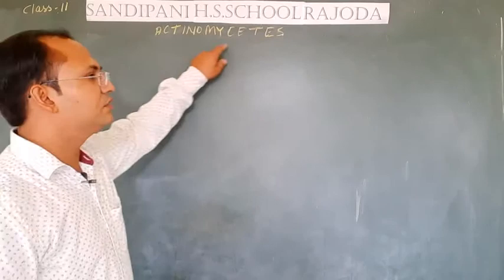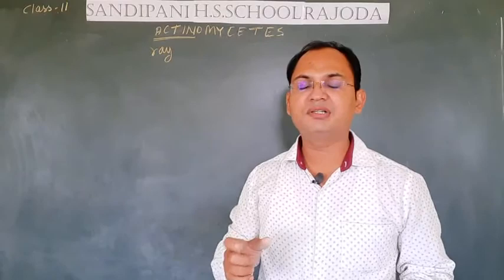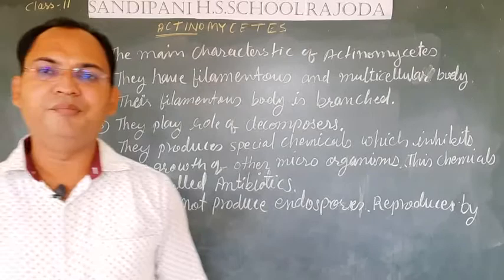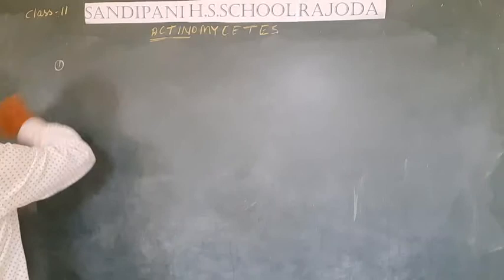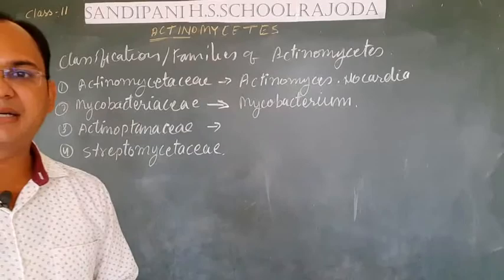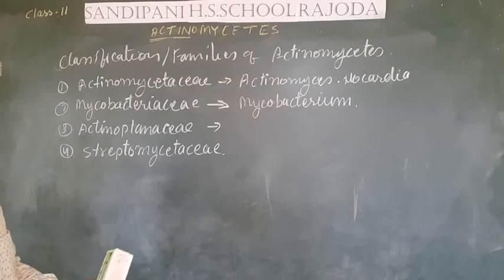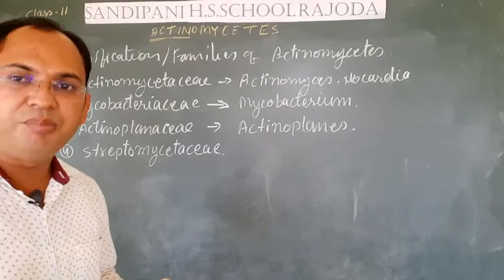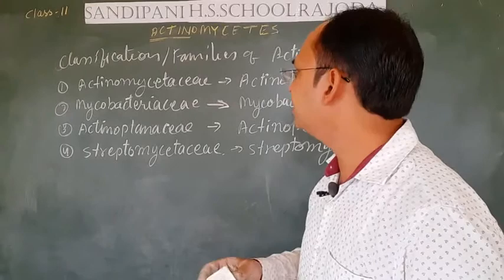Class 11 biology five kingdom classification actinomycetes